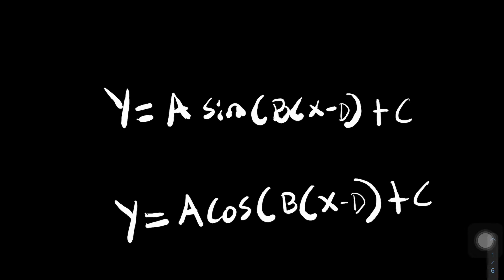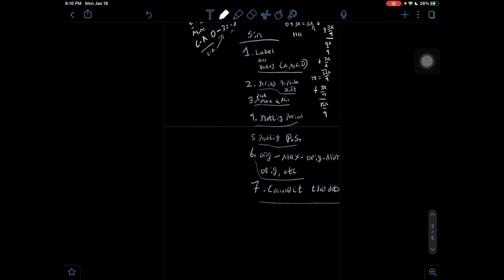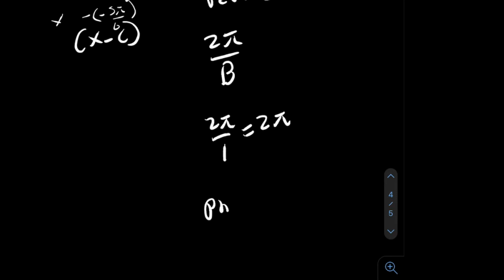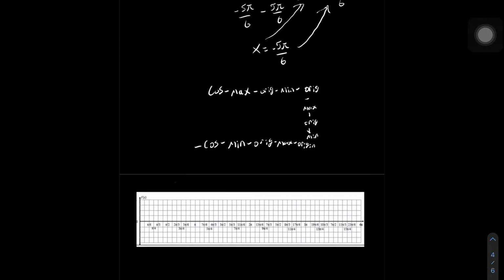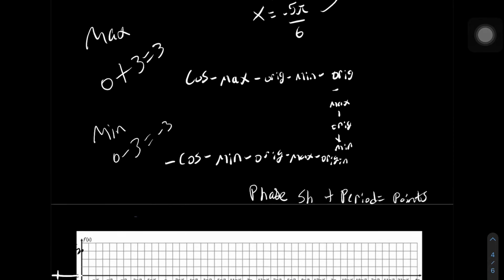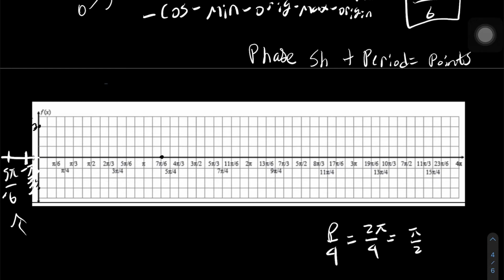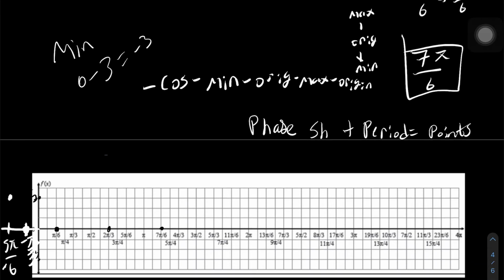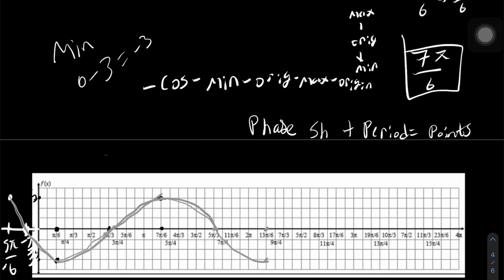Graphing Transformations of cosine, and Restrictions for Sin, Cos, & Tan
In this video we will be going through how to graph the transformations of a cosine graph!